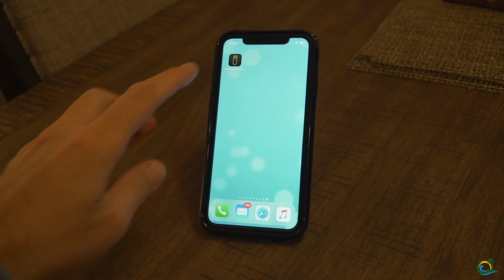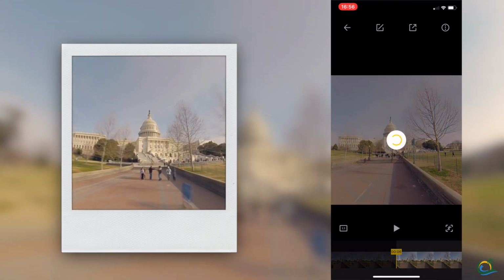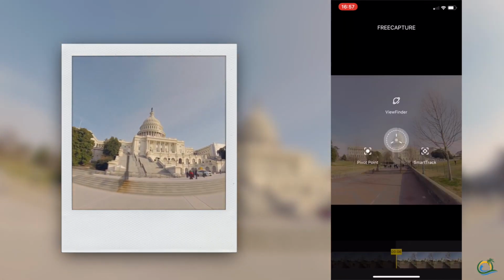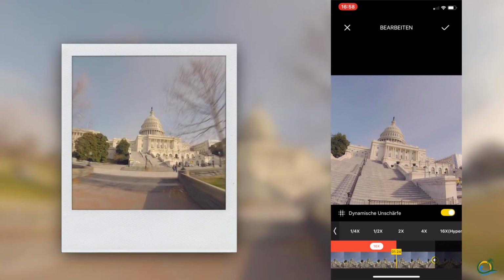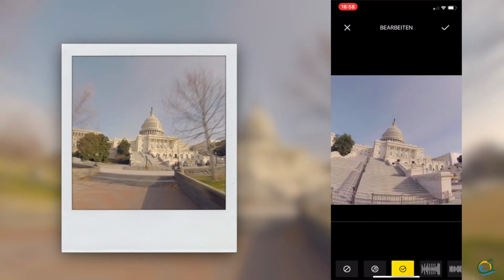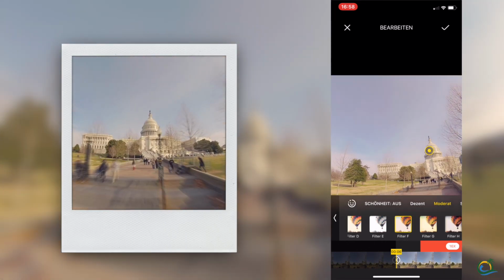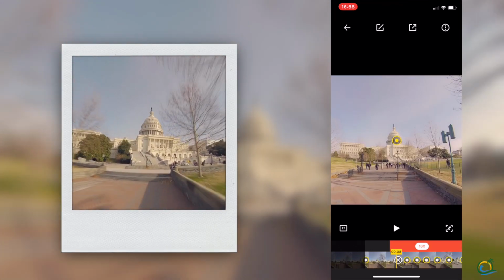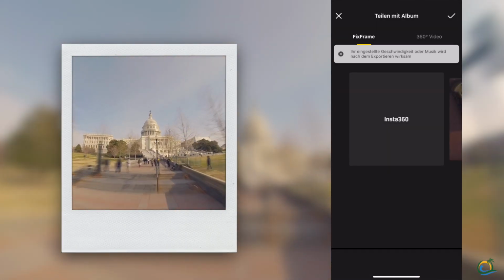🇬🇧 Tutorial Insta360 One X Hyperlapse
Use your Insta360 One X and the Insta360 App on your smartphone to create amazing hyper lapses. In this short tutorial I will show you exactly what you need to do.